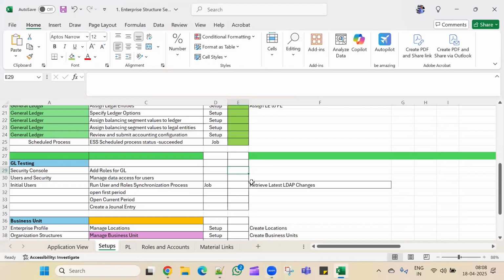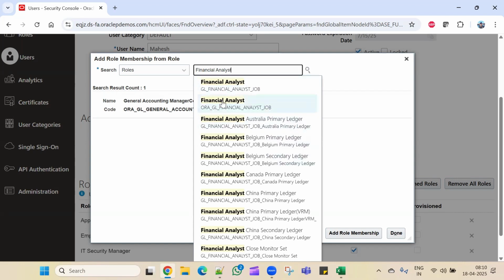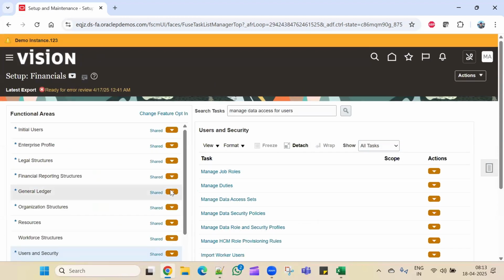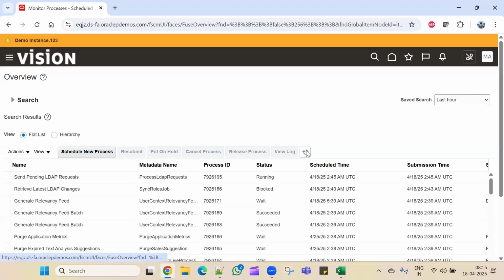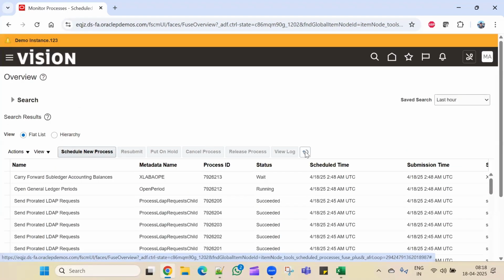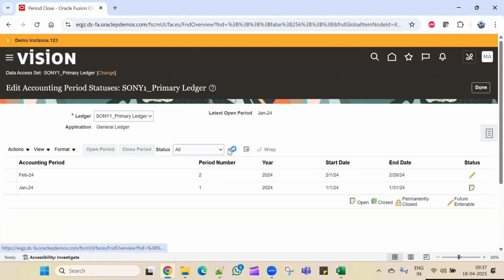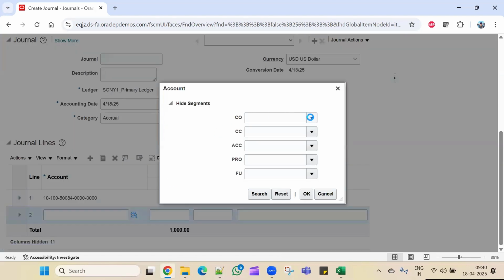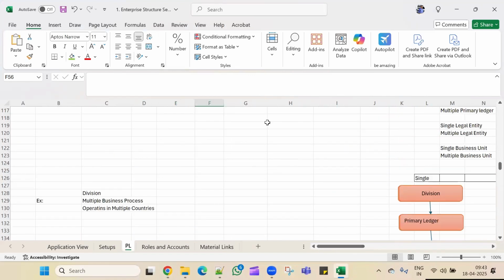DEMO Sessions-10||English||GL Setups Testing||Oracle Fusion Financials Training||2025